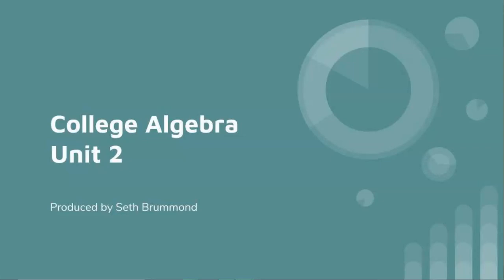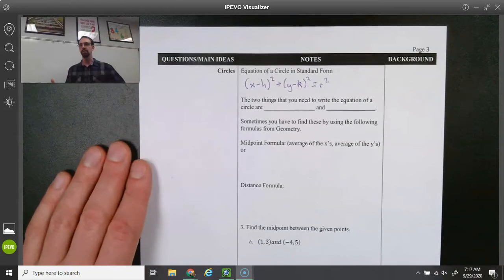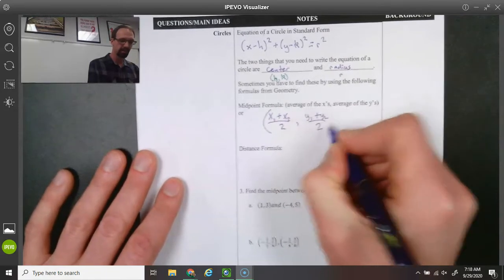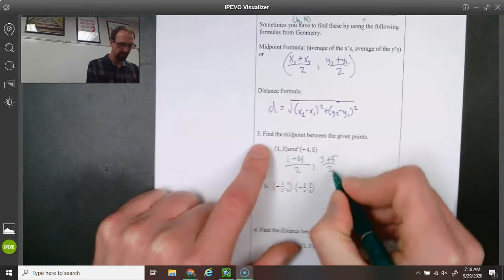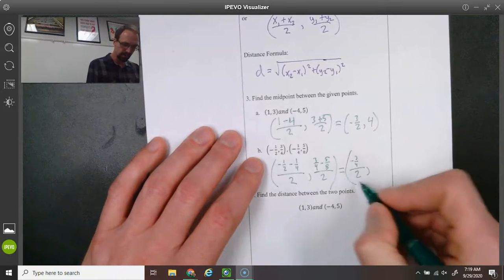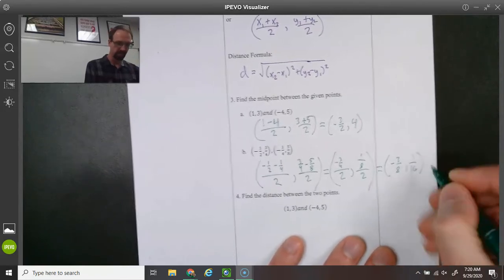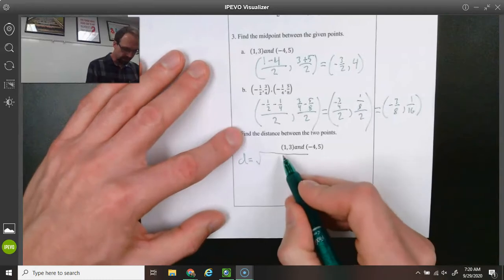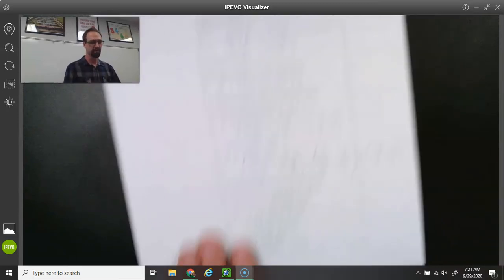CA 2.1 Circles, Midpoint and Distance Formula